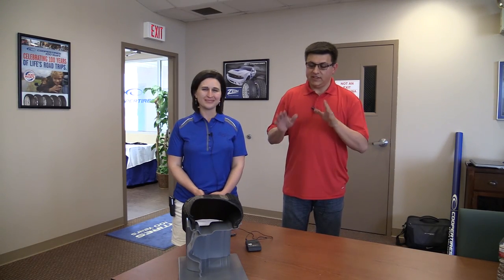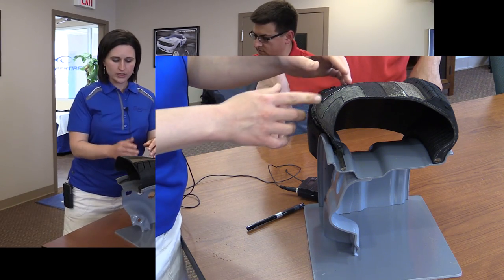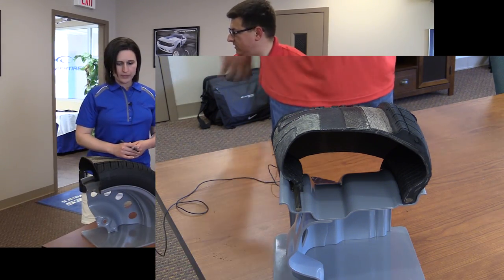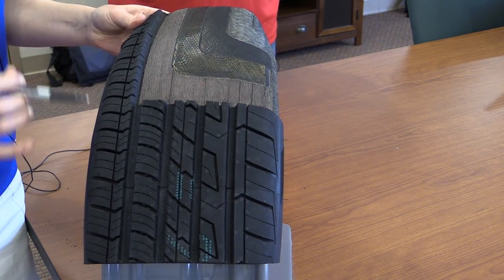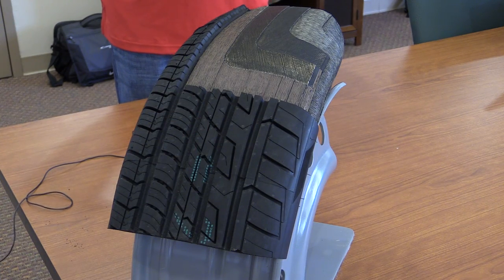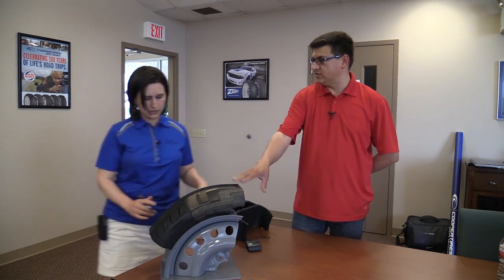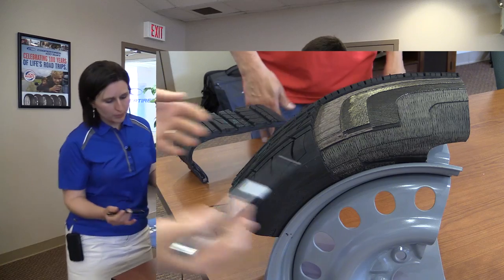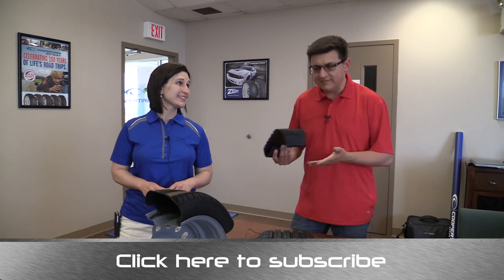What's inside a tire? Tire Construction Explained - Cooper CS5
Ever wondered what a tire is made of? What layers are in a tire? Why is it a radial tire? What were bias tires anyway? Why is my tire asymmetric? What do the different layers inside a tire do? All these questions and more are answered by Cooper Tire engineer Jenny Paige.